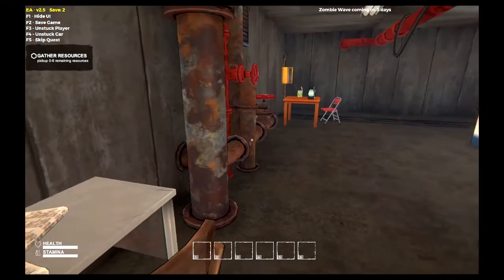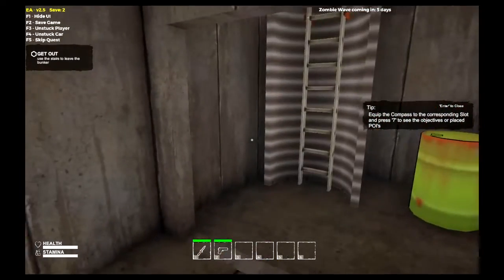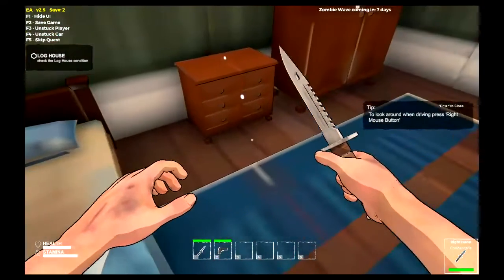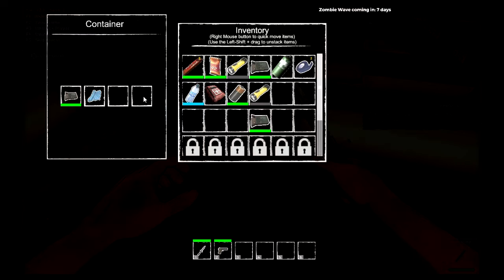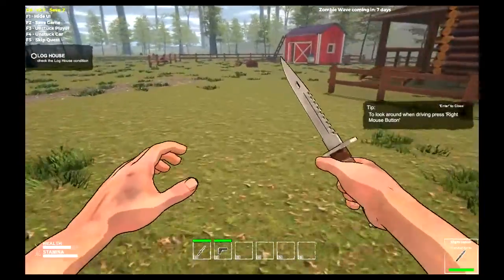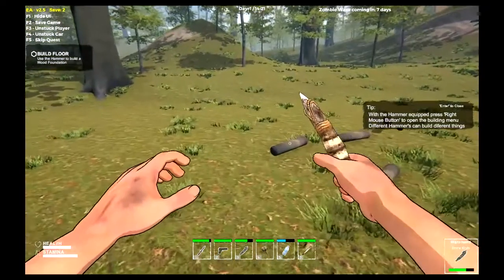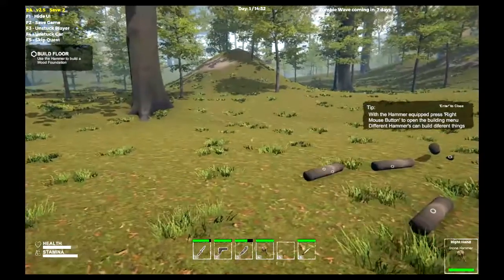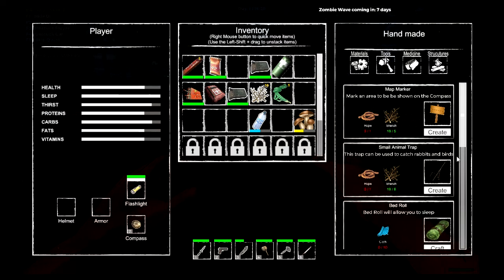First look Deadly flare GAMEPLAY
Deadly Flare |Gameplay
A solar flare has struck and every living soul is turning into a rotting and aggressive ghouls Will i survive ?

@T&J's Gaming World / Gazrich Parks / Dene Marsden / DannyHolland parker / Scot beachell  / P briggs / Danny K / Stig Jorgensen / eddie trucker /Keefy